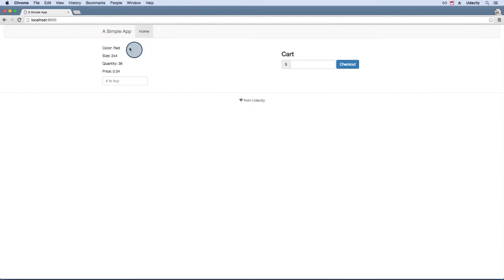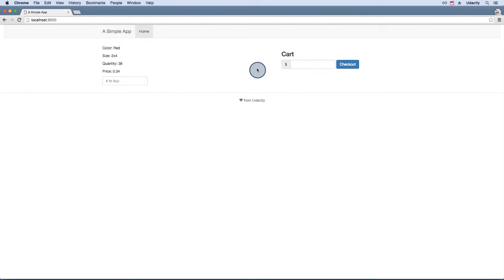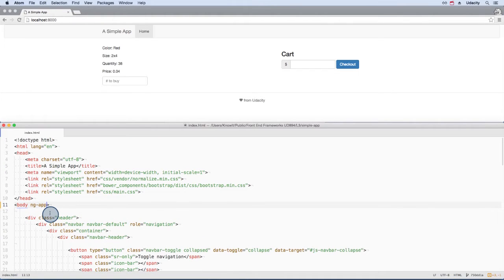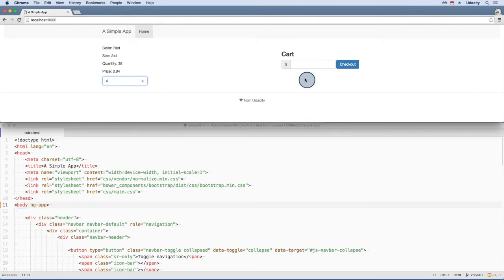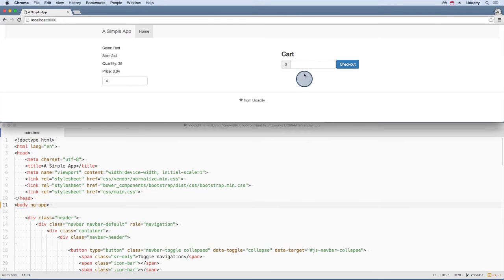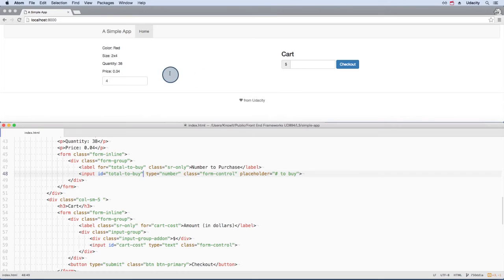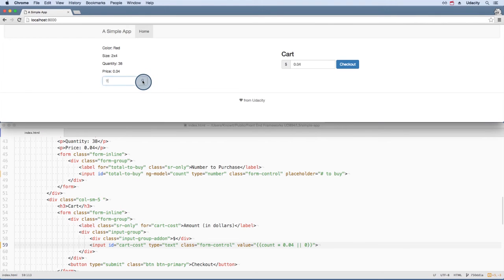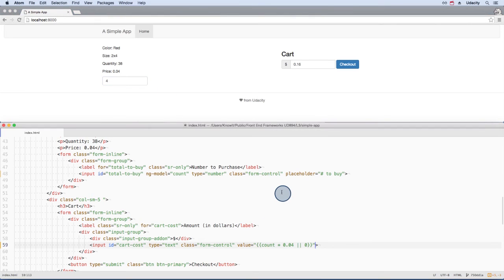A Simple App